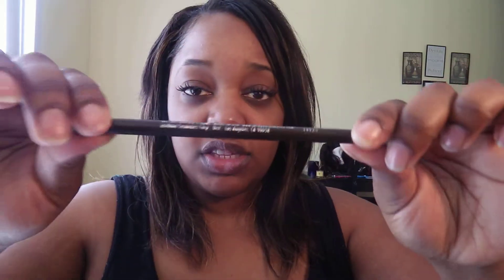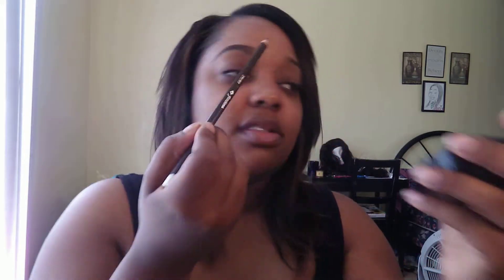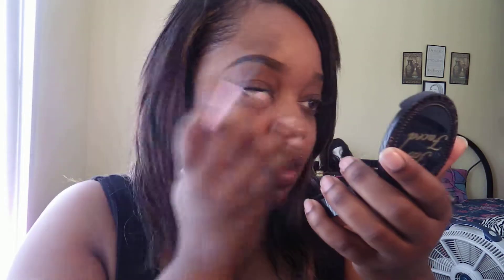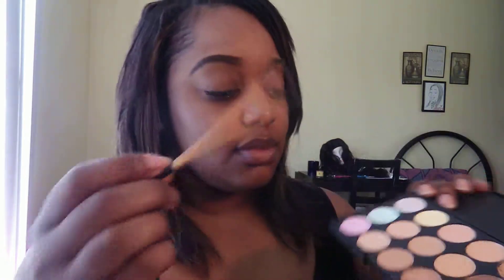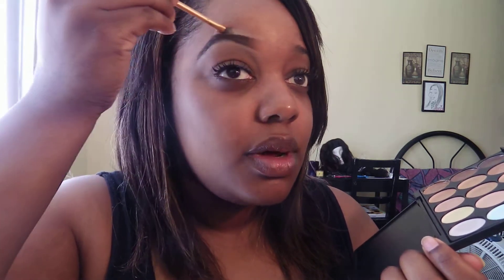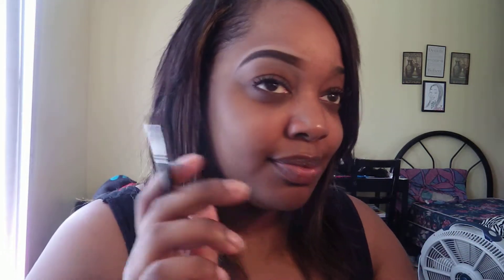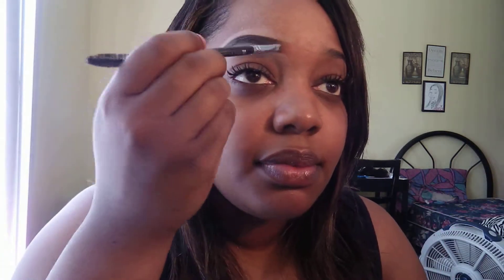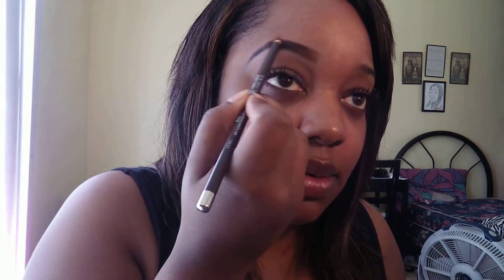NO BROWS NO PROBLEM